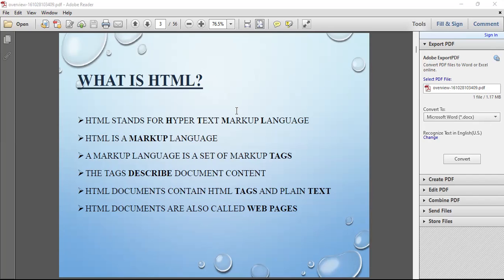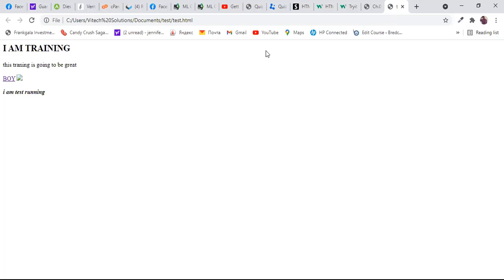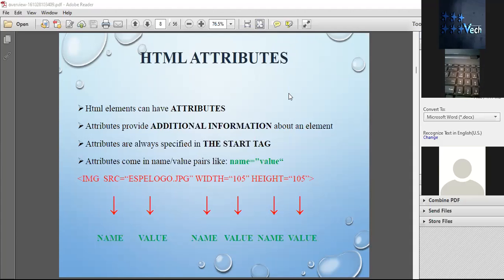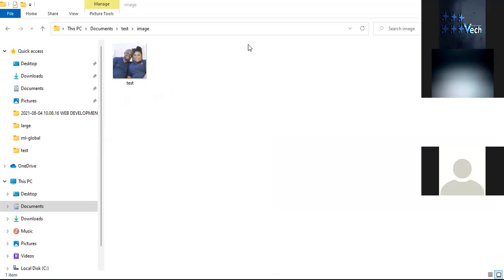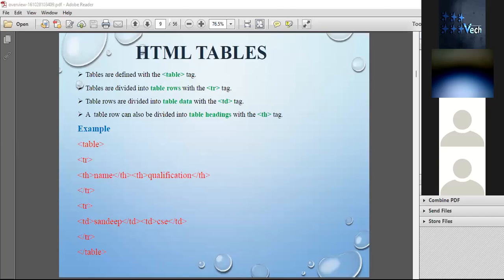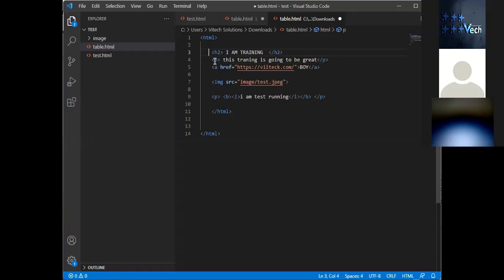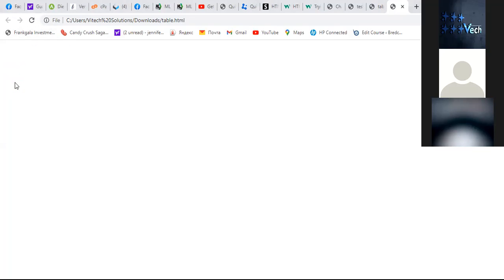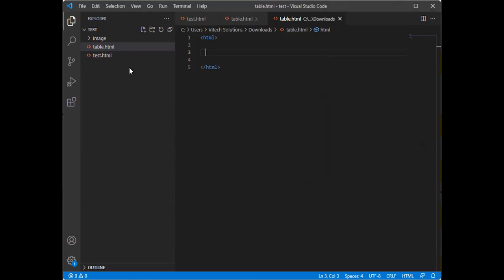Web Development Training Day 2 part 1